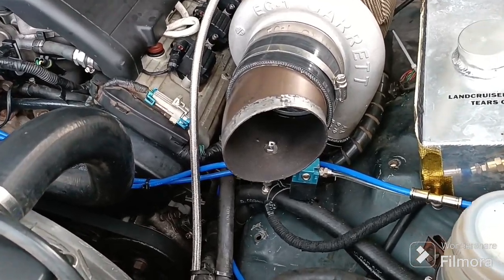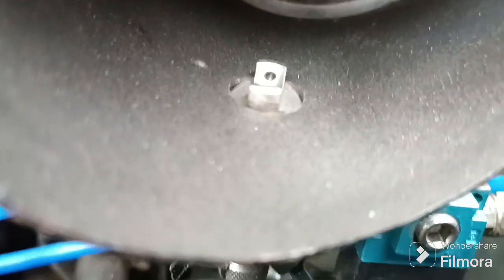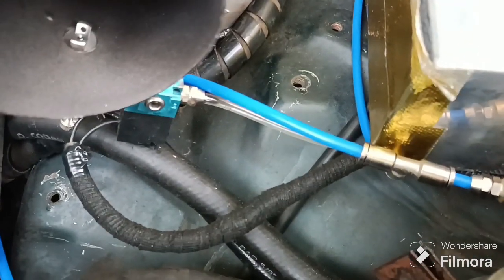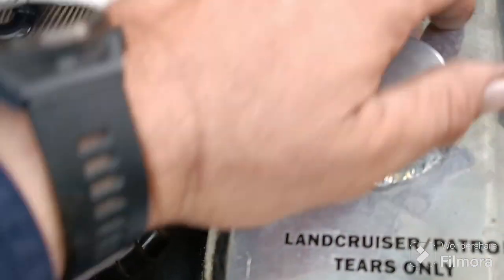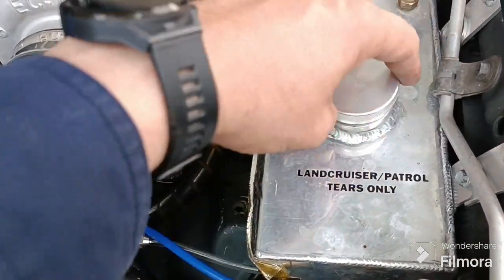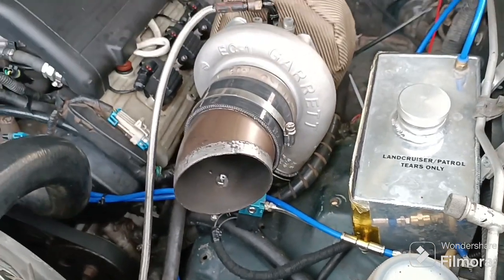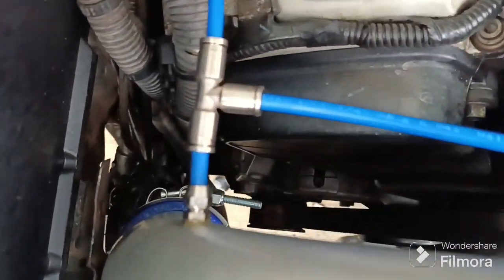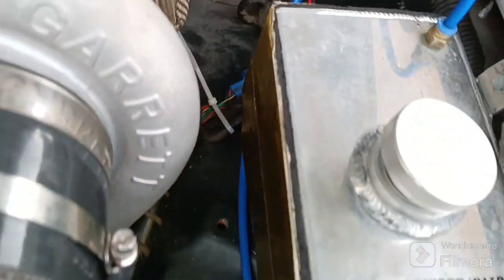Simple pumpless water methanol injection setup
my water methanol injection setup I have been running for a while now, I upgraded from the old system that was water only to this system and now am running 70% methanol, the old setup worked well for what it was but I had a few clogged nozzles and didn't trust the pump with high methanol mixtures, I have noticed a decent increase in power going from 100% water to a 50/50 mix and also good results with 70% methanol 30% water, have had zero issues with either system pitting the front wheel on the turbo.